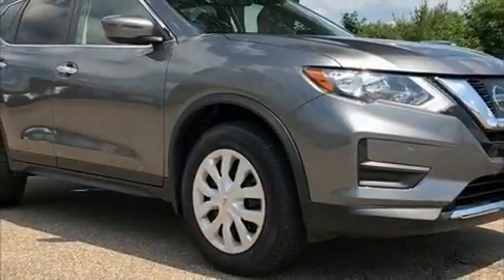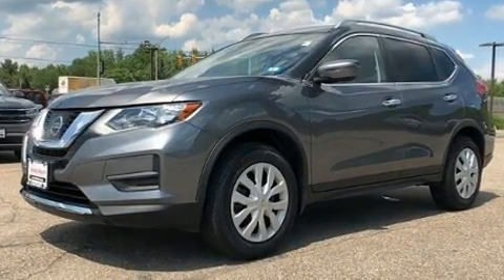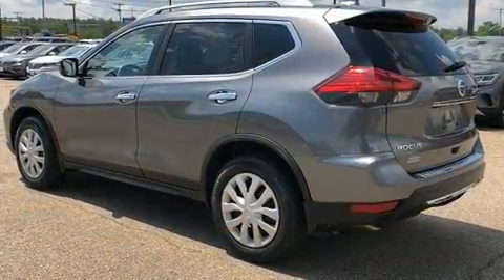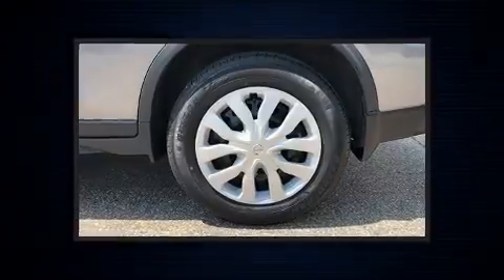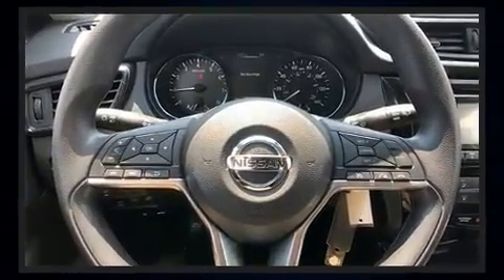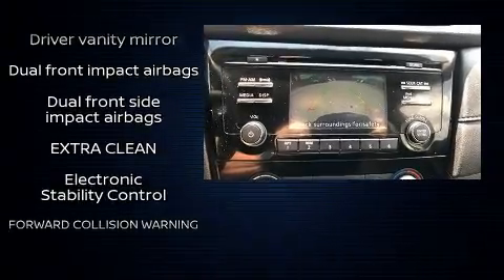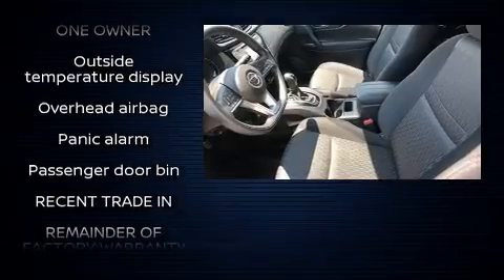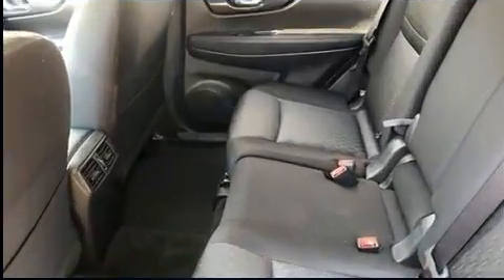2017 Nissan Rogue S in Tilton, NH 03276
You can expect a lot from the 2017 Nissan Rogue. With less than 10,000 miles on the odometer, this 4 door sport utility vehicle prioritizes comfort, safety and convenience. Smooth gearshifts are achieved thanks to the 2.5 liter 4 cylinder engine, and for added security, dynamic Stability Control supplements the drivetrain. All wheel drive keeps this model firmly attached to the road surface. Top features include front bucket seats, a tachometer, a trip computer, tilt and telescoping steering wheel, power door mirrors, blind spot sensor, rear wipers, and remote keyless entry. Nissan ensures the safety and security of its passengers with equipment such as: dual front impact airbags, front side impact airbags, traction control, brake assist, anti-whiplash front head restraints, a panic alarm, and 4 wheel disc brakes with ABS. It also arrives with a Carfax history report, indicating just one previous owner. Our experienced sales staff is eager to share its knowledge and enthusiasm with you. We'd be happy to answer any questions that you may have. Come on in and take a test drive!